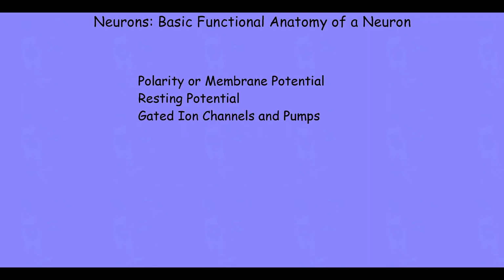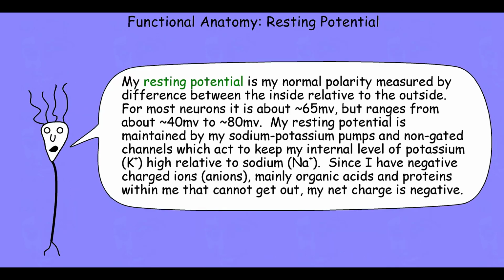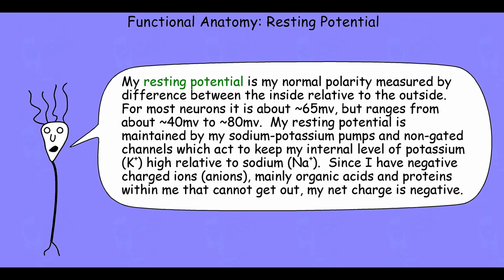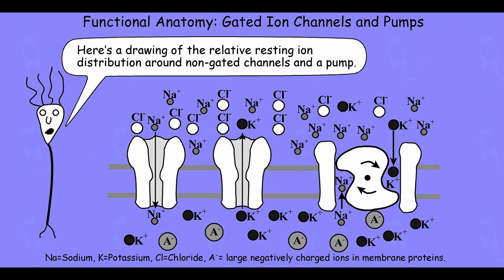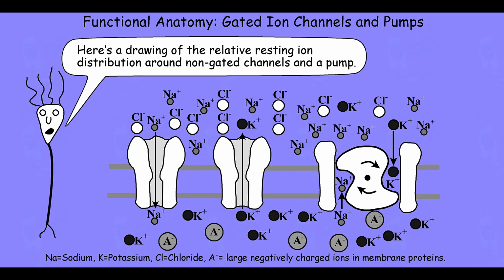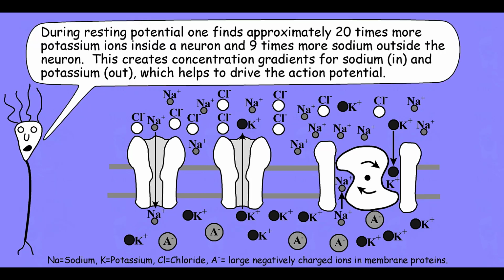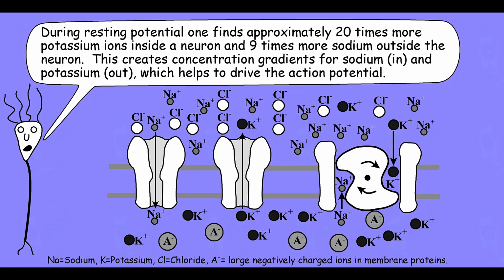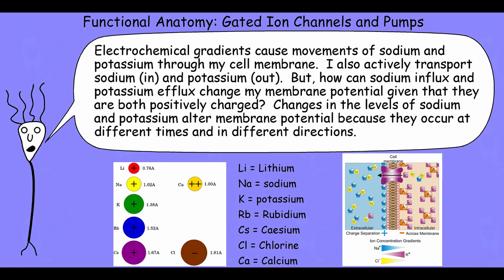neurons action potentials 2 s21